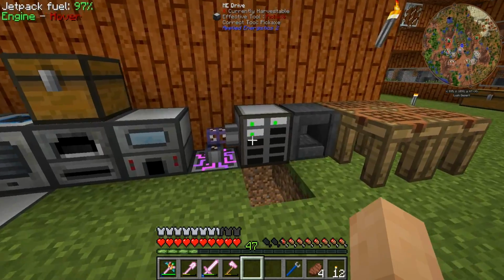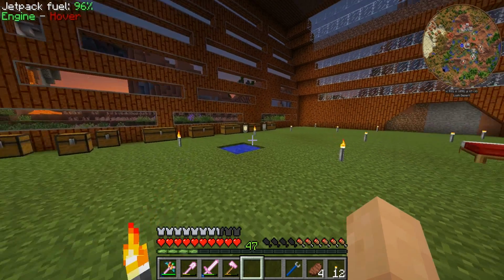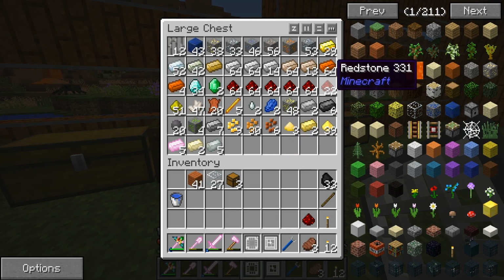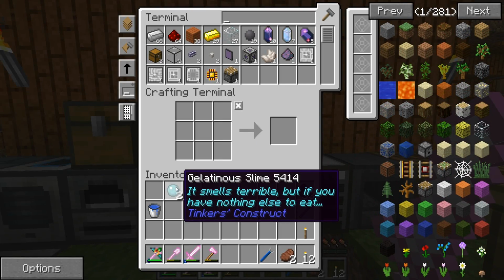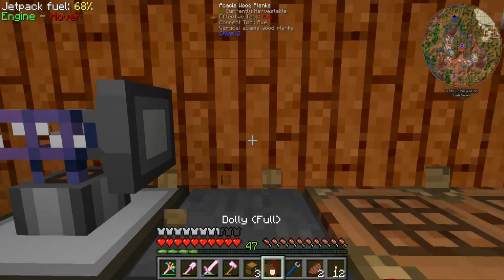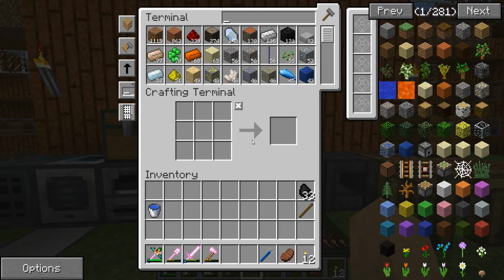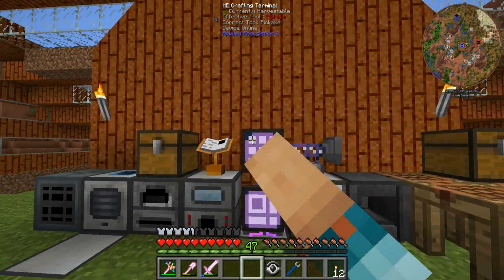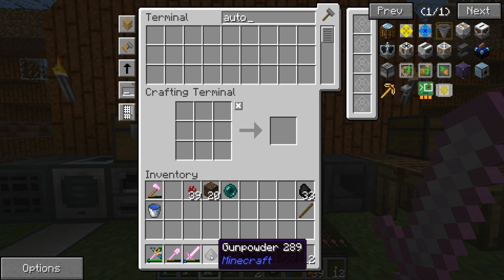FTB Infinity - Ep. 12 - Terminals & Endermen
Fantastic New Single Player let's play world for FTB Infinity Pack 1.7.10.  Very excited to have all the different packs available now and we can really get into the Modded Minecraft Hype!

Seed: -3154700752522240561